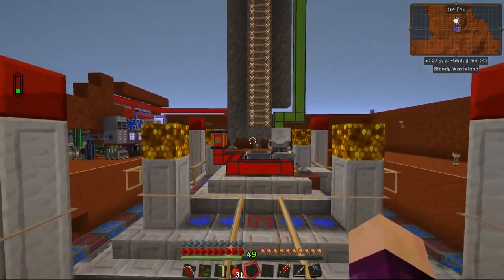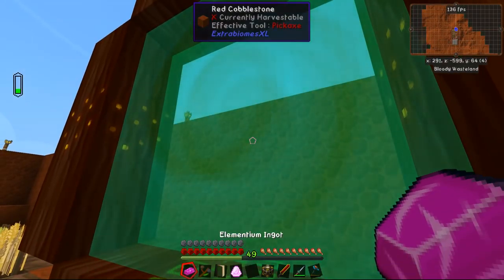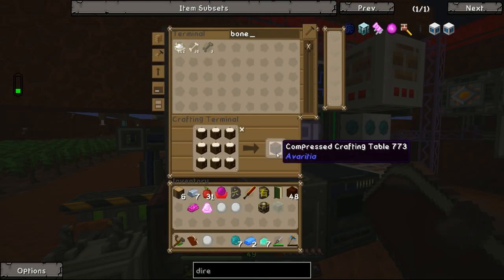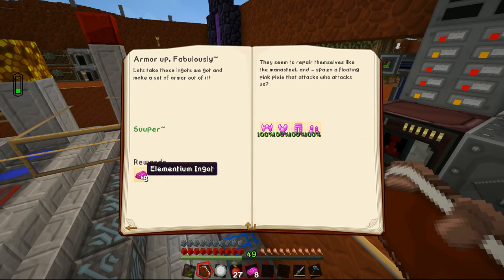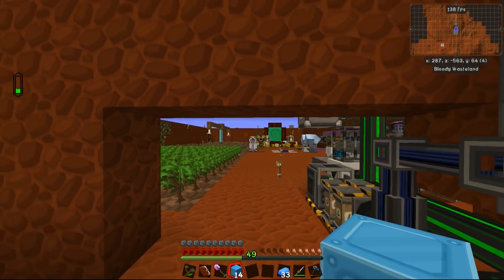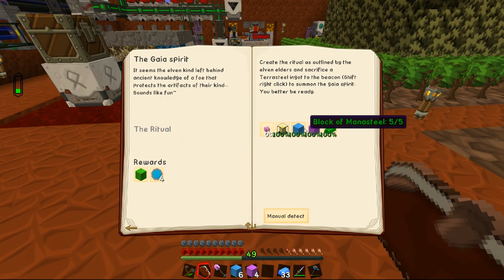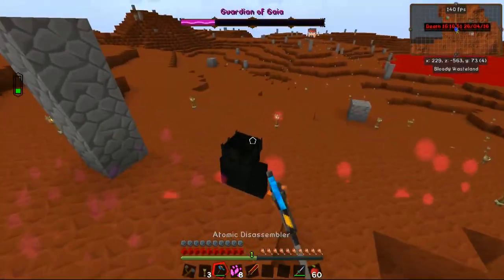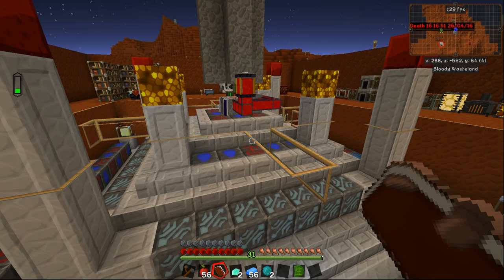Minecraft Hypovolemia - GAIA GUARDIAN BATTLE!! #19 [Modded HQM Pack]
Minecraft Hypovolemia - BOTANIA CAKE MANA! #18 [Modded HQM Pack] with GamingOnCaffeine

Sphax Patch For Modded Textures [You need to combine this with the Sphax patch for vanilla Minecraft]

How to get the pack:
●FTB Launcher: Click Pack Codes in the top left and use pack code "hypovolemia" (Without the quotes). The pack will then be at the bottom of the third parties tab.
●Curse Launcher: Click Minecraft at the top of the launcher, then browse all modpacks then in the search bar type Hypovolemia, click install.

Mod List:
Lootable Bodies
Botania
Avaritia, TTFTCUT
Aggro Wolves
Thaumcraft NEI Plugin
Simple labels
Chicken Chunks
Fast leaf decay
Dynamic Lights
Mouse Tweaks
AgriCraft
MineTweaker
ModTweaker
NotEnoughItems
NEI Addons
IronChests
InventoryTweaks
HQM
Blood Magic
Carpenter's Blocks
WAILA
Ztones
Witchery
Thaumcraft
Thaumic Energistics
Technomancy
Tinkers Construct
Translocators
Applied Energistics 2
Draconic Evolution
Chisel 2
Ender Storage
ExtrabiomesXL
StartingInv
BiomeTweaker
Enchiridion 2
ExtraCells 2
Forbidden Magic
Foundry
Guide-API
Hardcore Darkness
HoloInventory
JourneyMap
Lore Expansion
Magical Crops
Mekanism
Magical Crops Compat - Minefactory Reloaded
MineFactoryReloaded
MineTweaker RecipeMaker
Quadrum
Sanguimancy
Storage Drawers
Subsistence
Waila Harvestability
WAILA Plugins
INpureCore
CustomMainMenu
Recurrent Complex
Model Citizens